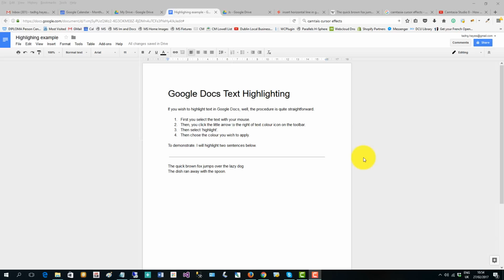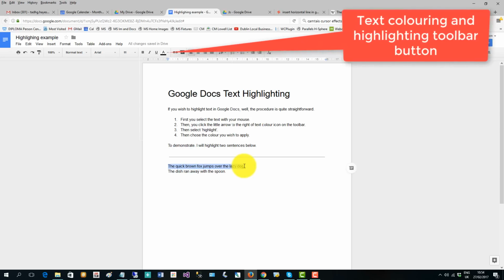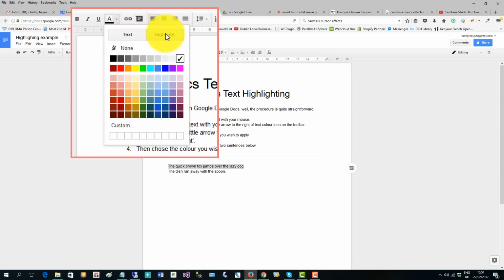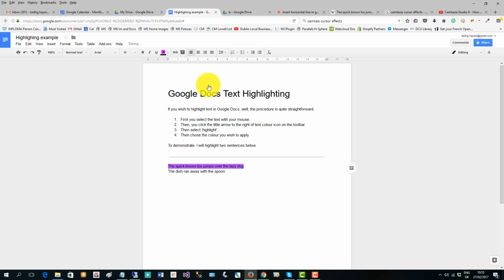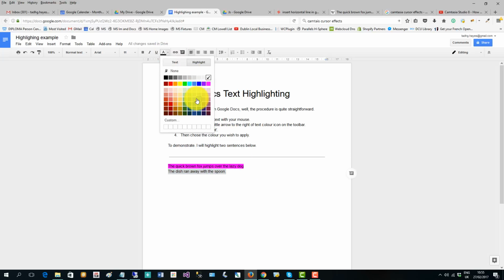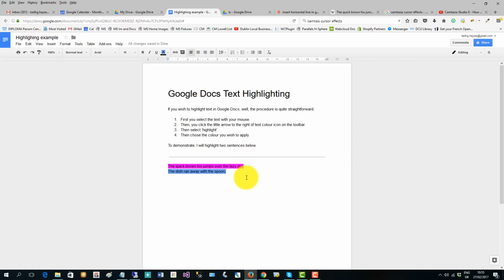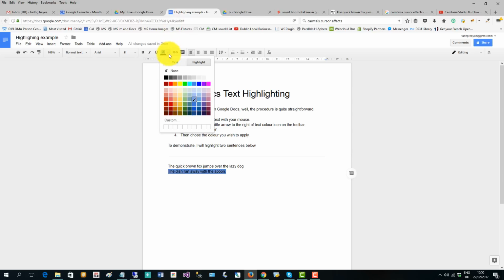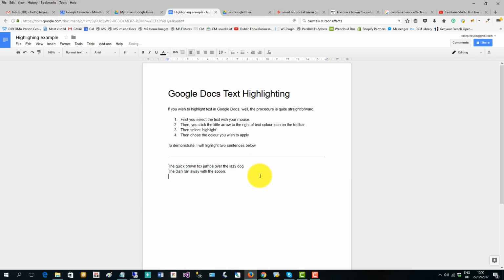How to Highlight Text in Google Docs - 2017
This video will show you how to highlight text in google docs.

First you select the text with your mouse. Then, you click the little arrow to the right of text colour icon on the toolbar. Then select ‘highlight’. Then chose the colour you wish to apply.